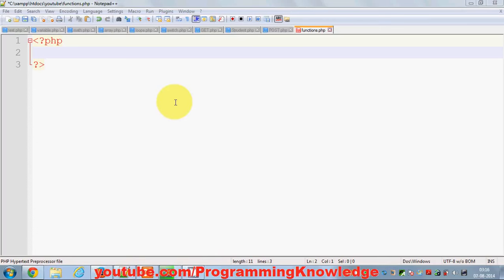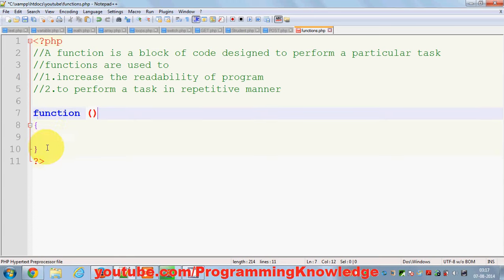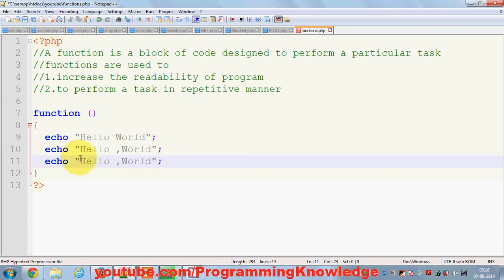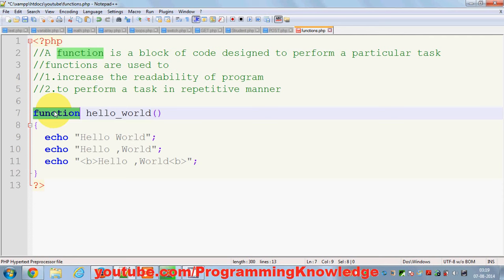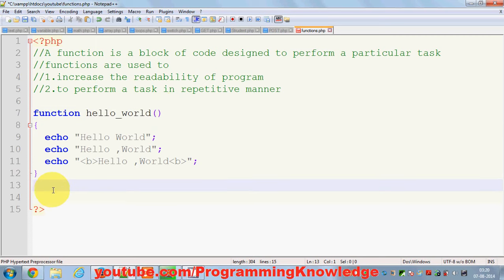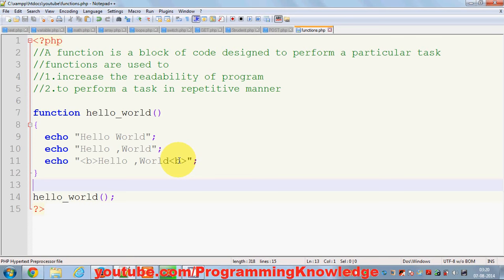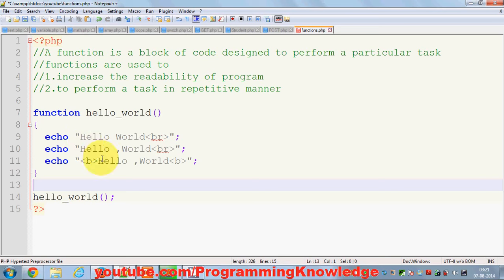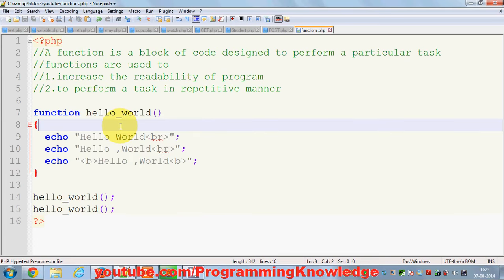PHP Tutorial for Beginners 19 # Basic Functions